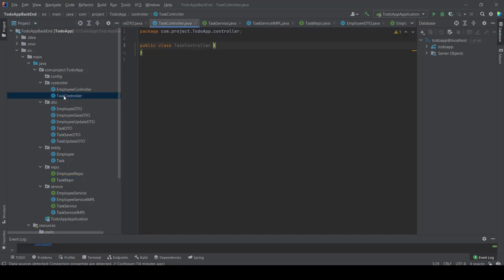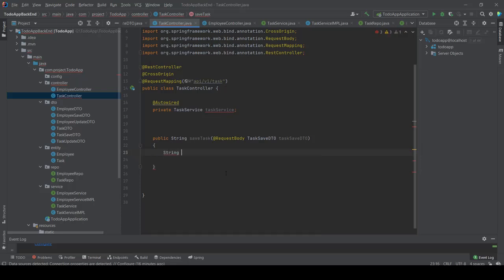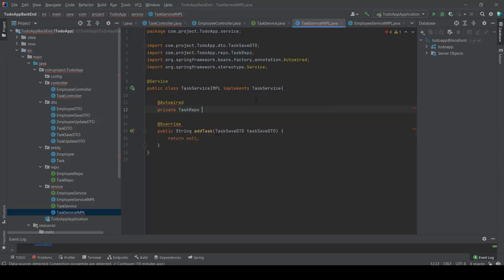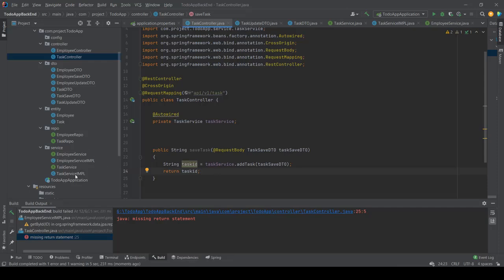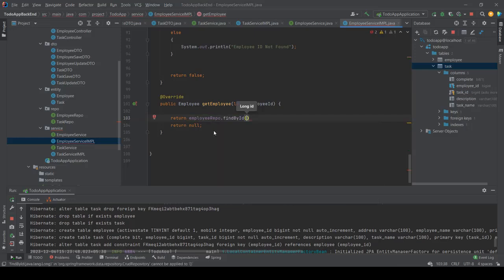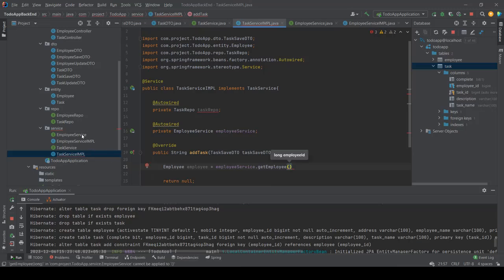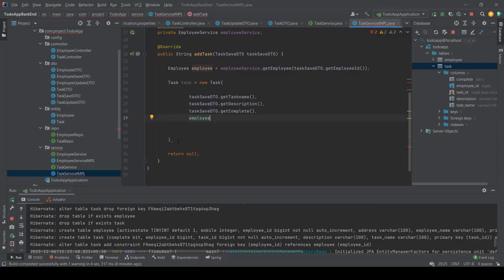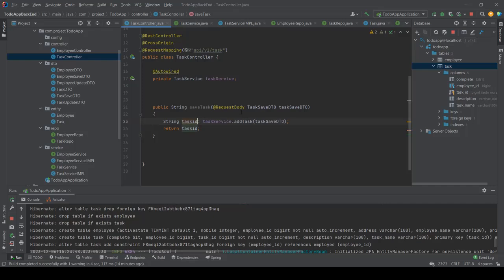Build a Todo App with Spring Boot & Angular Material Part 11